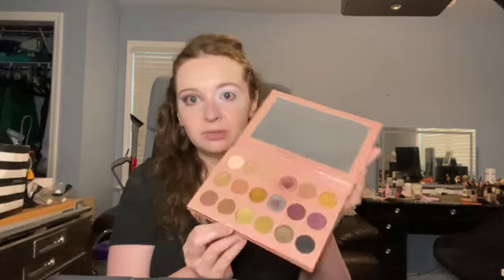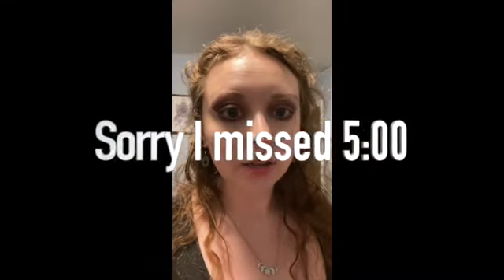Back From the Graveyard Fool Fantasy Palette Lunar Beauty x Laura Lee Los Angeles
We are returning with our back from the graveyard series. Today we are looking at the Fool Fantasy Palette Lunar Beauty x Laura Lee Los Angeles. Will it pass the test or end up back in the grave.

Products Used:
Primer: Supergoop! Unseen Sunscreen
Brows- Covergirl Ultra Fine Brow Pencil in 710 Soft Brown and Patrick Ta Major Brow Lamination Gel in Clear
Foundation- Supergoop Protectint 10n
Concealer- Kulfi Concealer in Bad Badaam
Powder- Maybelline Super Stay 24 HR Powder in 102 and Easy Bake Loose Baking and Setting Powder in Cherry Blossom Cake
Eye Primer- Melt Milt It Liquid Eyeshadow and Eyeshadow Base Ultra White
Eyeshadow- Fool Fantasy Lunar Beauty x Laura Lee Los Angeles.
Mascara- Maybelline Firework
Contour- Essence Baby Got Bronze Moon Dust
Blush- Colourpop Pressed Powder in Flirt Alert
Lip Liner- Colourpop Lippie Pencil in Coof BFF
Lipstick- Lunar Beauty in Icon
Lip Gloss- Makeup By Mario Pro Volume Lip Gloss in Rose Nude
Setting Spray- Milani Make it Last
Highlighter- Colourpop Super Shock in Flexitarian